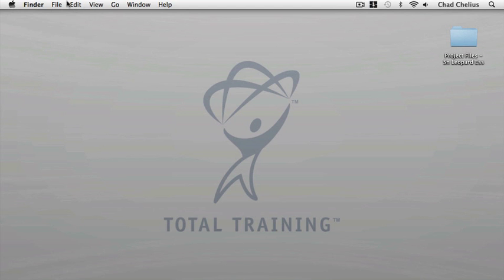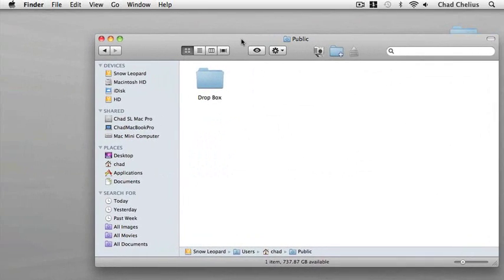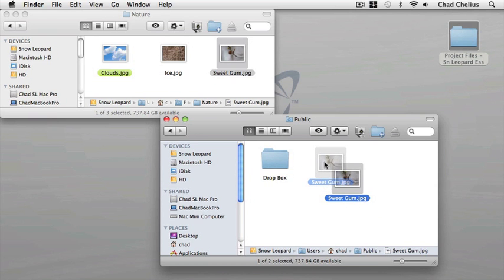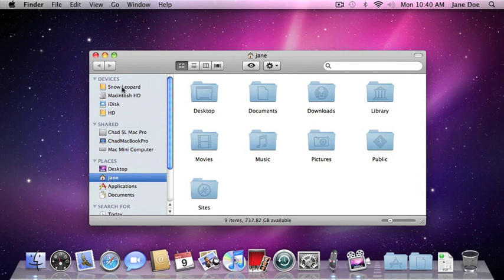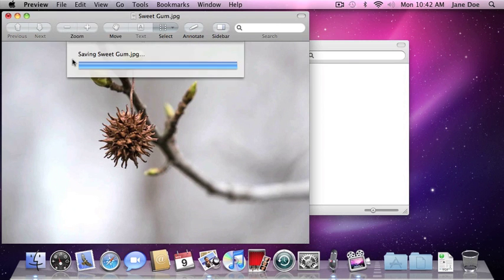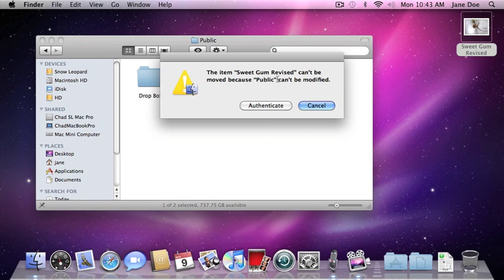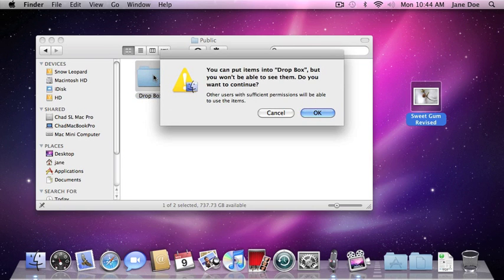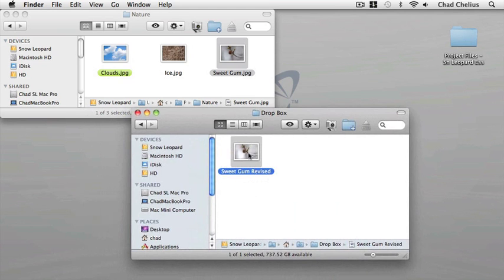04. Using Snow Leopard with Multiple Users - TSNLPES P01 C04 L04